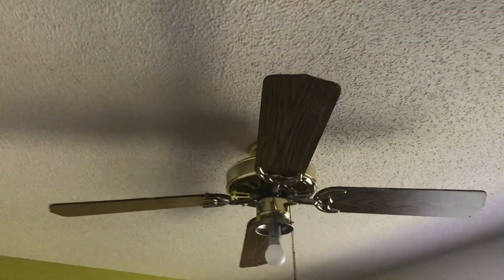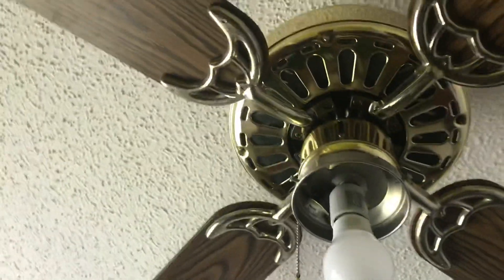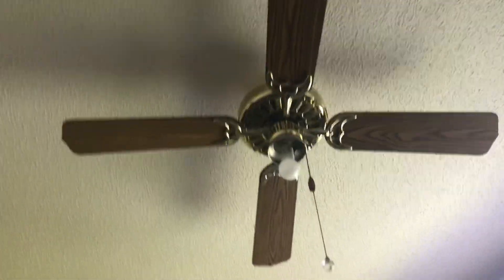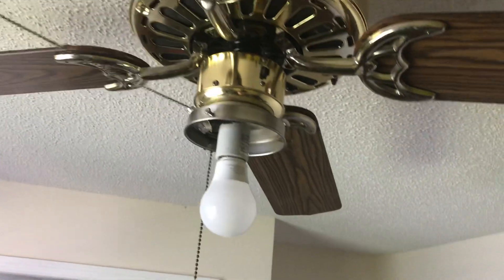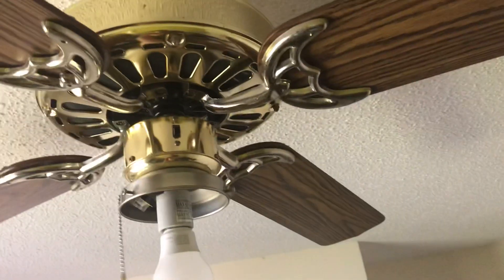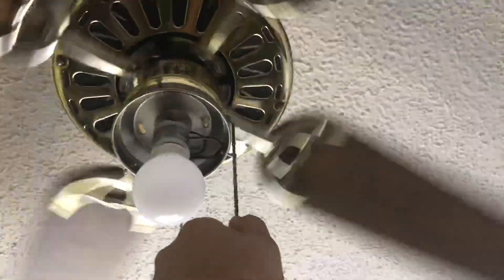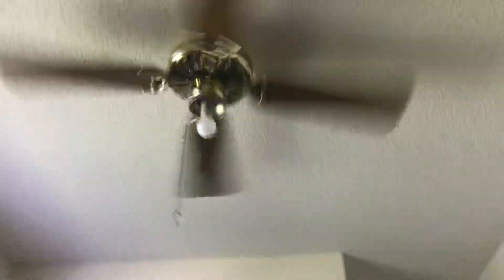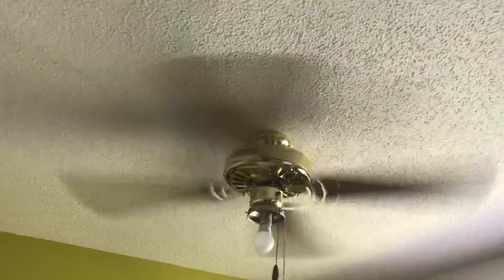Hampton Bay Windward Ceiling Fan (REMAKE)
This fan wobbled a lot so I put different blades on it. I don’t have the globe anymore too because it shook. When we move to our new house it will go in the wreck room. Enjoy!